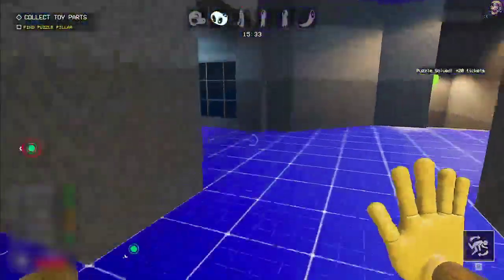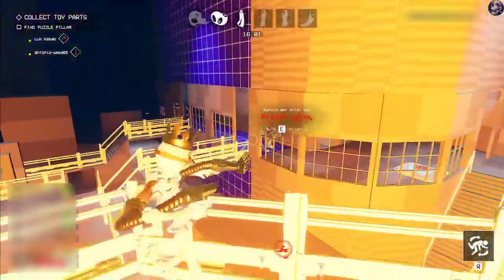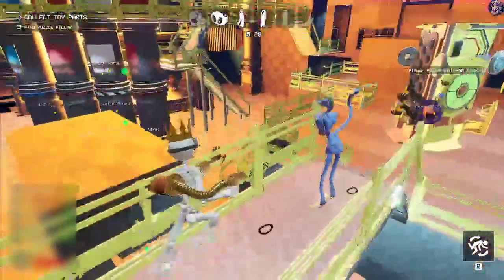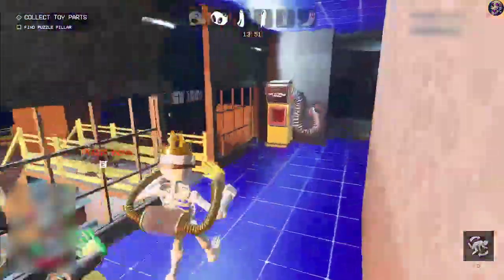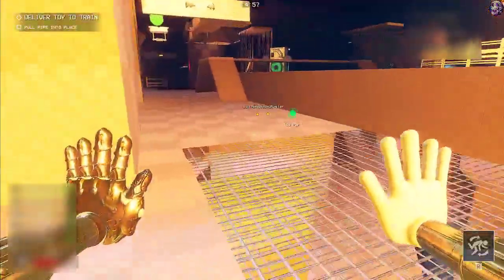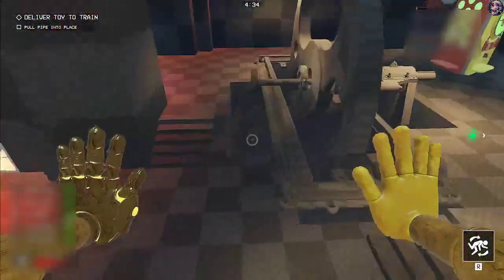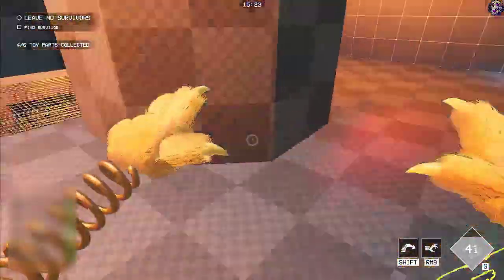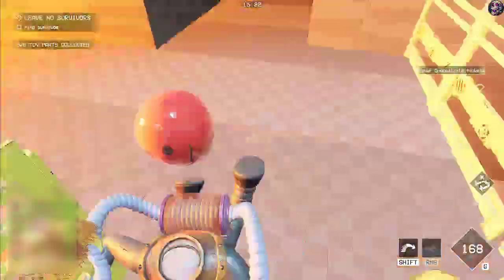We Got To Play On The New Un-Released Map In Project Playtime!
In this video, me and some friends got access to play on the un-released "comming soon" map and here are both a survivor and a killer perspective of the map! Let me know what you guys think and hope ya'll enjoy!

(Steam)
PROJECT: PLAYTIME is a free-to-play multiplayer horror game where six players attempt to create one giant toy while surviving a terrifying monster that roams the toy factory. A seventh player controls the monster and is given only one goal: Find and kill everyone.

What is Poppy/Project: Playtime?

Poppy Playtime is an episodic horror video game developed and published by American indie developer Mob Entertainment.

The player takes the role of a former employee of toy-making company Playtime Co., who revisits its abandoned toy factory 10 years after its staff's disappearance.

The player navigates through a first-person perspective and must solve puzzles, some requiring a gadget named the GrabPack, to progress while avoiding various enemies.

The first chapter was released on Steam for Microsoft Windows on October 12, 2021, and later for Android and iOS on March 11, 2022.

The second chapter was released for Microsoft Windows on May 5, and for iOS and Android on August 15. All chapters after the first will be released as downloadable content.

The game garnered positive reviews for its gameplay on its initial release.

Project: Playtime (Spin-Off)

On October 31, 2022, Project: Playtime, a free-to-play co-op horror game that is a spin-off of Poppy Playtime, was announced and was released as early access on Steam on December 12, 2022, missing its original set date of December 6 due to "server backend issues".

Six players are assigned as Survivors while another player is given the role of the Monster, which can either be Huggy Wuggy, Mommy Long Legs, or a new jack-in-the-box-themed character called Boxy Boo.

Survivors are tasked with retrieving toy parts in order to assemble a large toy, while the Monster is tasked with finding the Survivors and killing them.